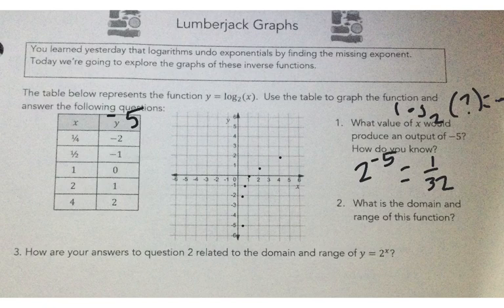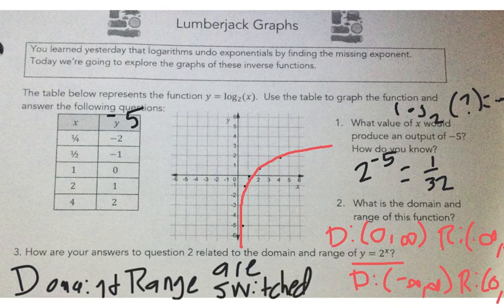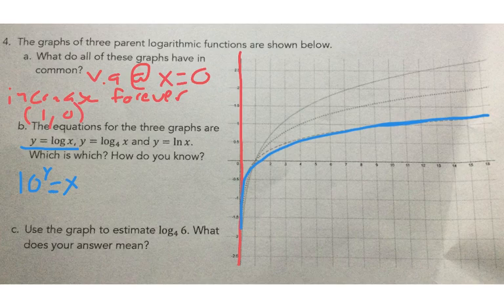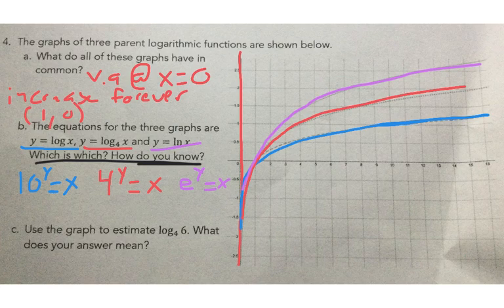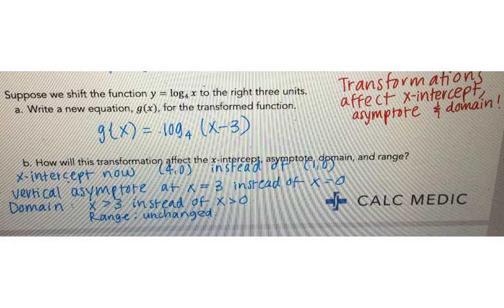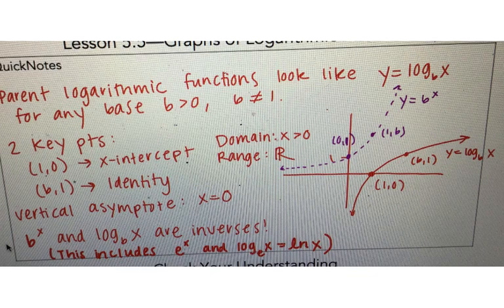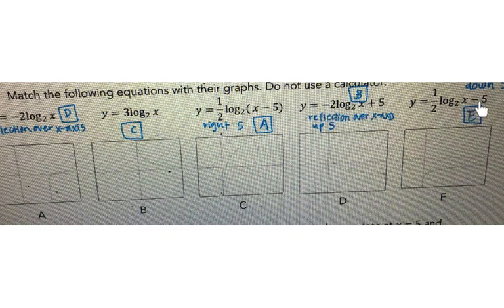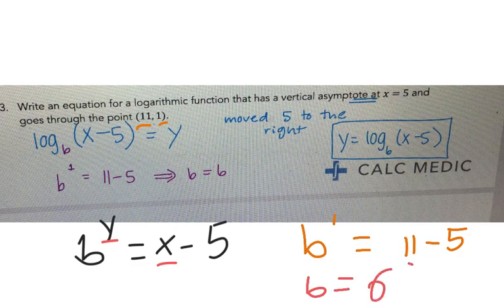Whiteboard 73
00:00 Slide 1
00:17 Slide 2
00:25 Slide 3
06:34 Slide 4
11:40 Slide 5
13:19 Slide 6
15:45 Slide 7
16:49 Slide 8
17:25 Slide 9
19:17 Slide 10